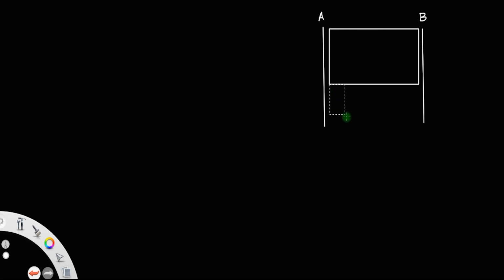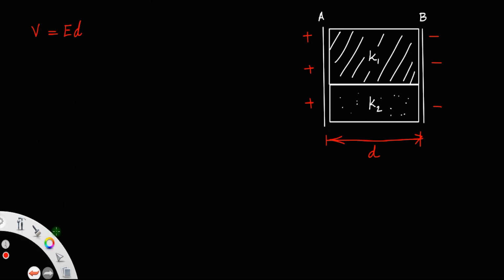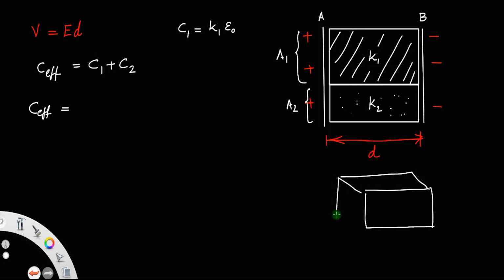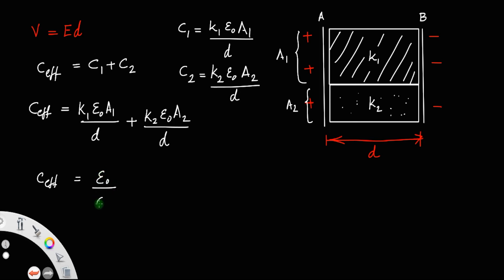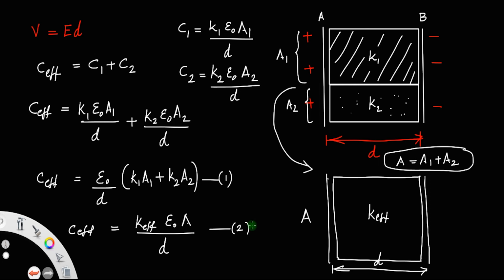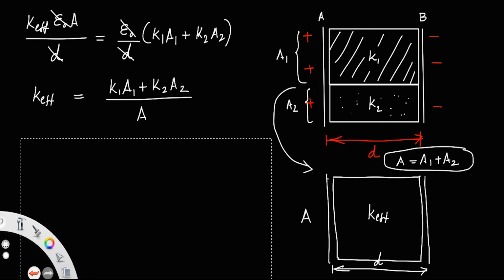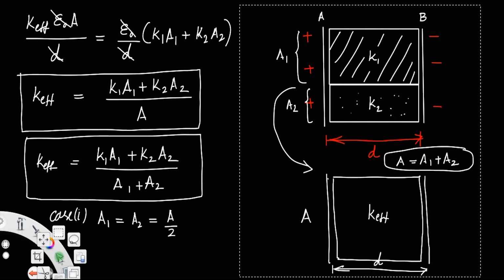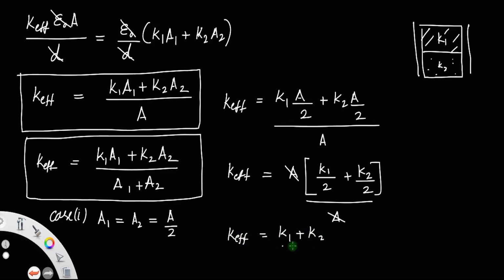Derivation of effective dielectric constant of parallal combination of dielectrics.